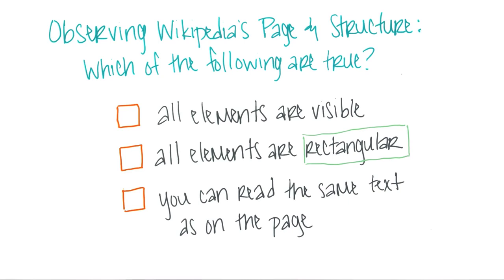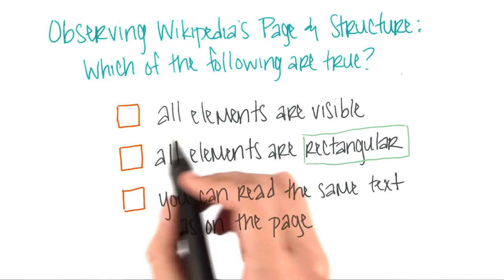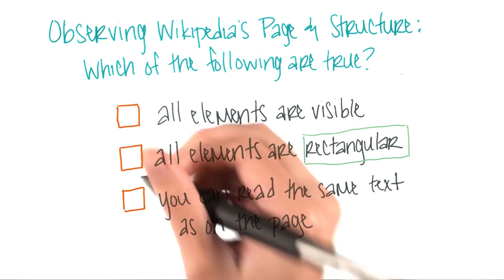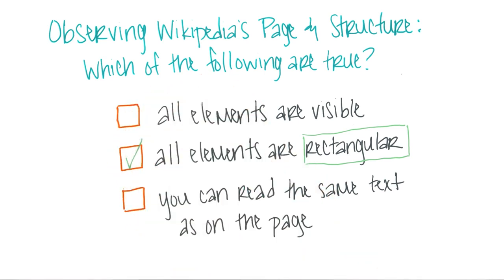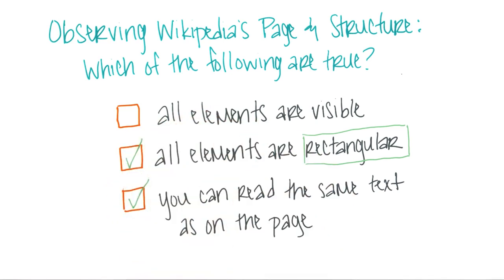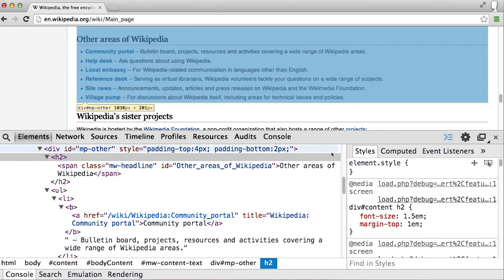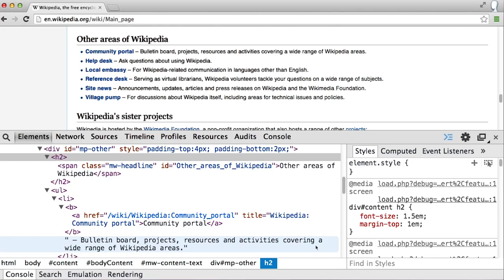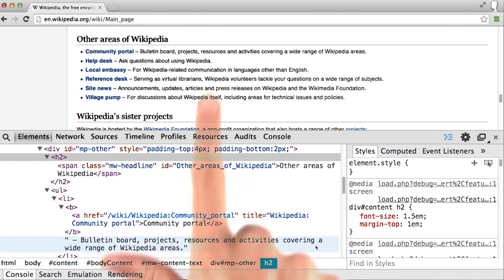Intro to HTML and CSS Exploring the Web yeRiFE2sRyc